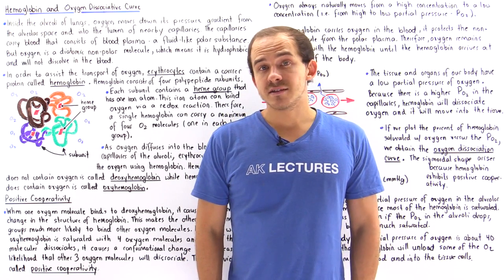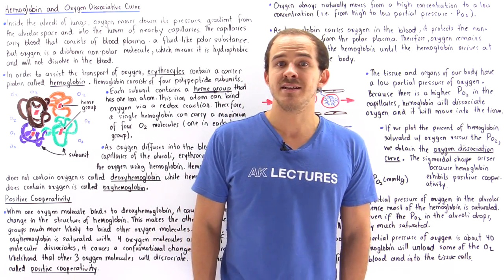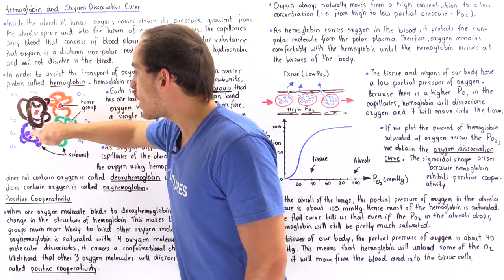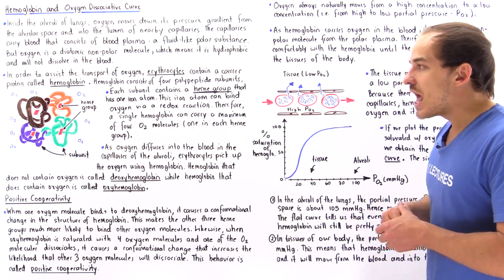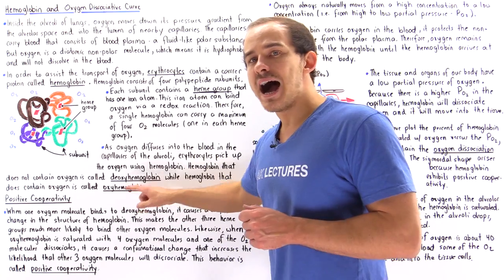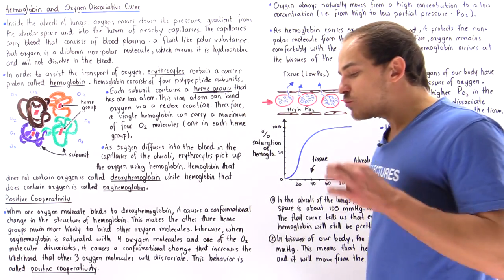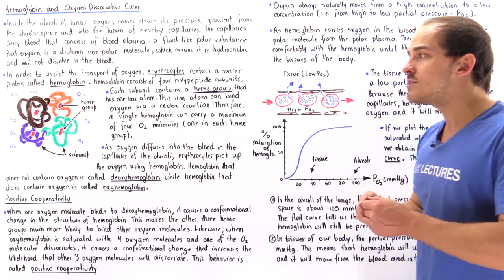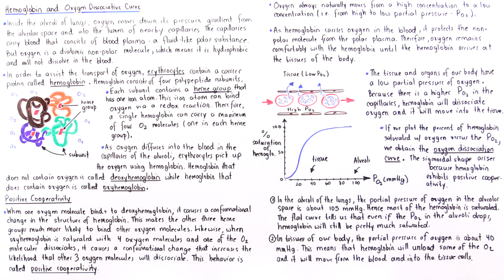Hemoglobin, Cooperativity and Oxygen Dissociation Curve